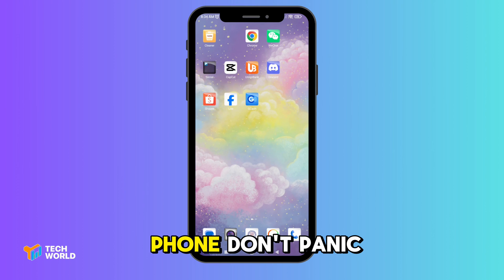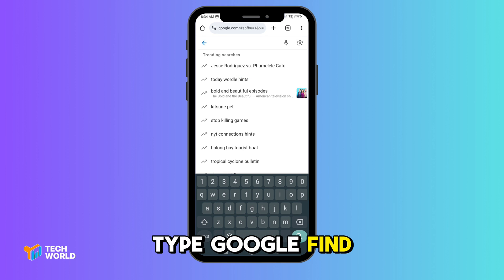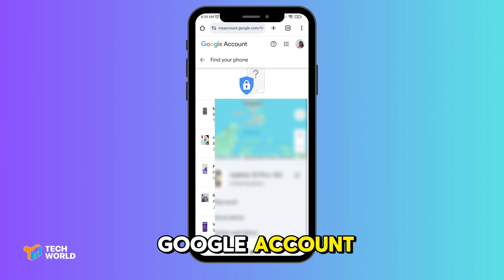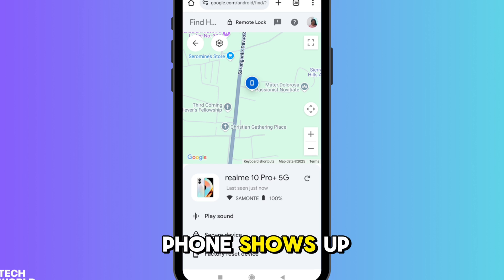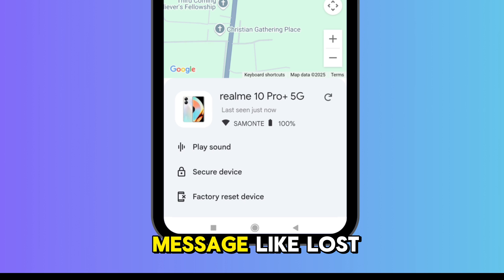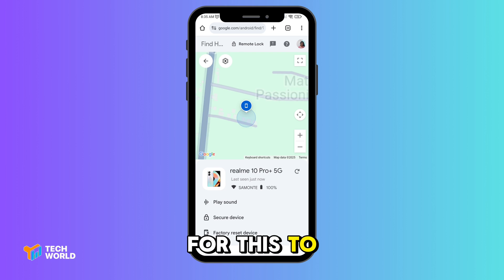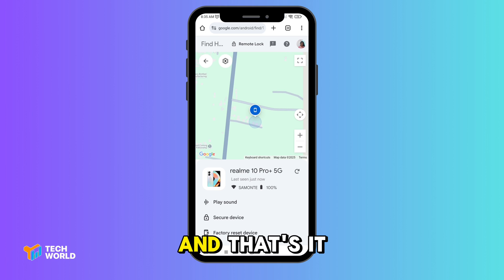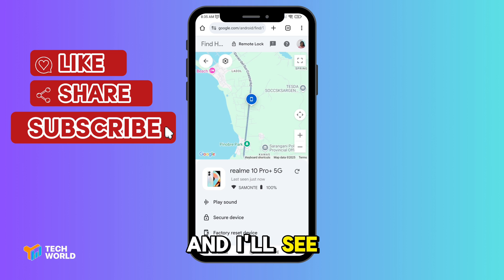How to find Lost android phone using GOOGLE!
Lost your Android phone? Don’t panic. In this step-by-step tutorial, I’ll show you how to track and find your lost Android phone using Google—fast and free! No need to install any apps or software. This method works on any device and takes less than 2 minutes.